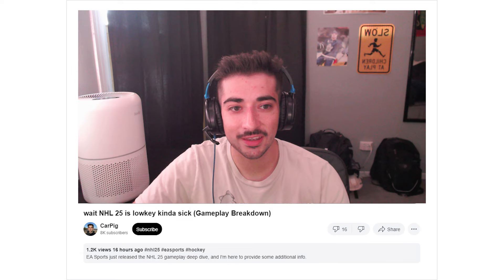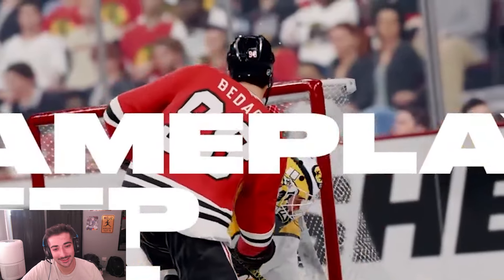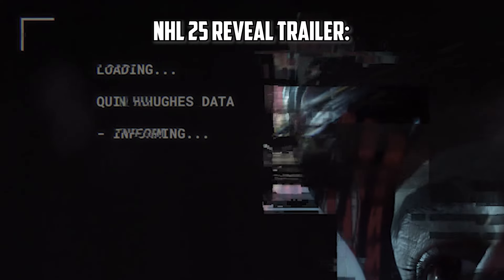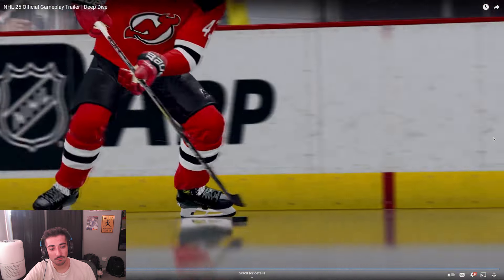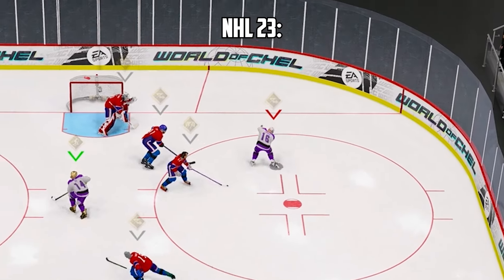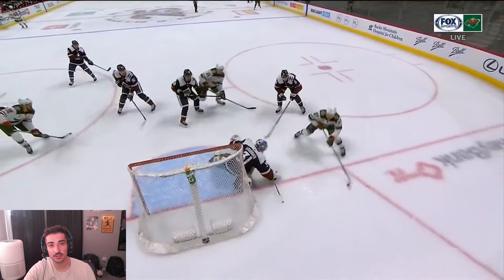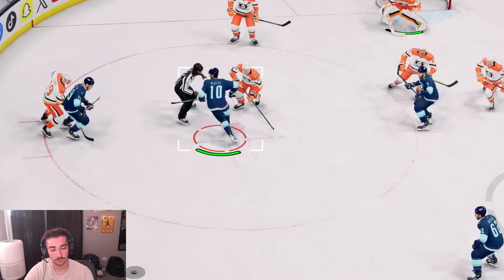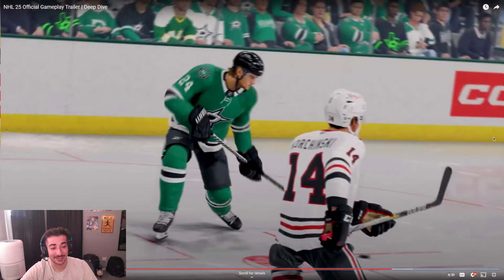wait NHL 25 is lowkey kinda sick (Gameplay Breakdown)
The NHL 25 Gameplay Deep Dive just dropped, and I decided to provide some additional information for you. Thanks to EA for giving me early access!

►ROAD TO 100k ON TIKTOK